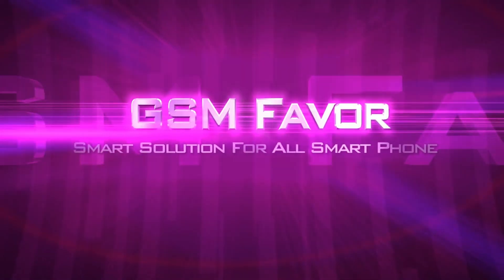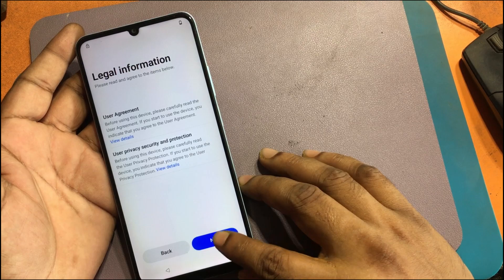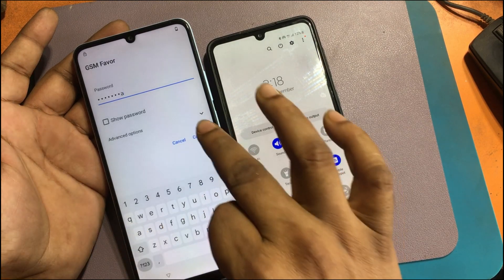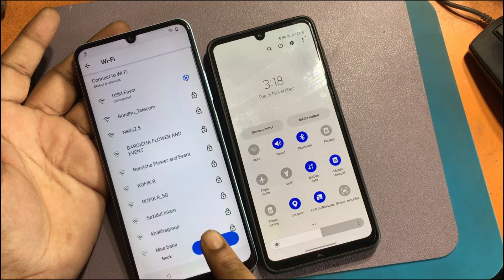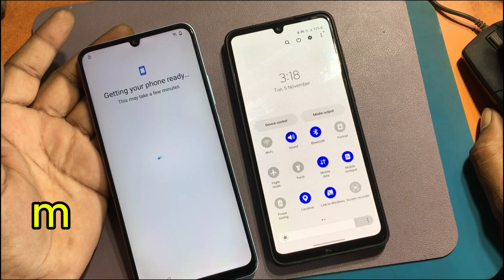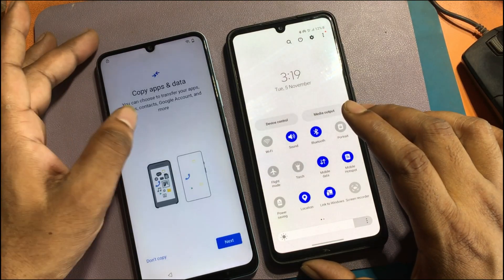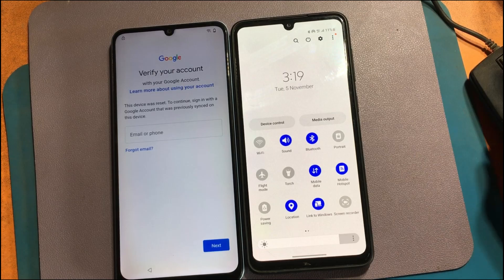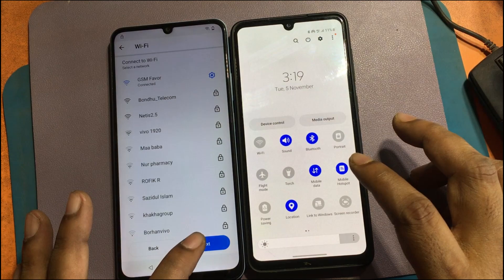Realme Note 50 FRP Bypass Tutorial || How To Verify password After Factory Reset Realme Phone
Realme note 50 FRP Bypass Tutorial 2024 || How to unlock Google Account Of Verify Passwor / Pattan Lock After Hard Reset
Realme Note 50 Hard Reset Tutorial